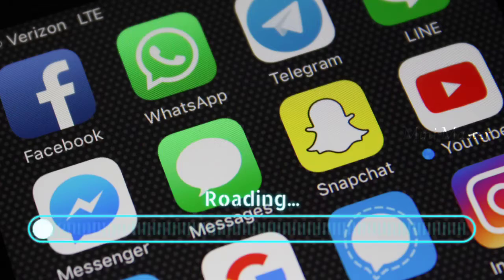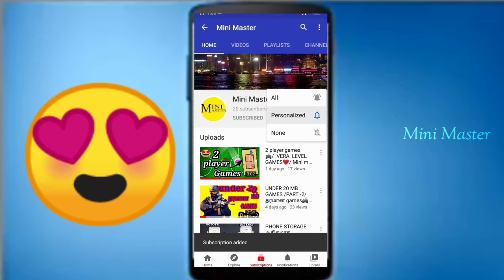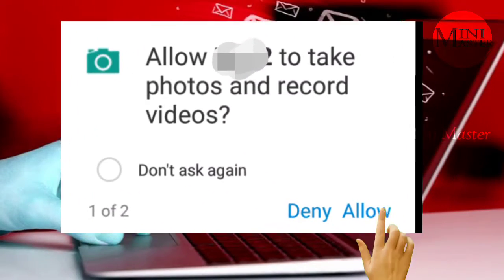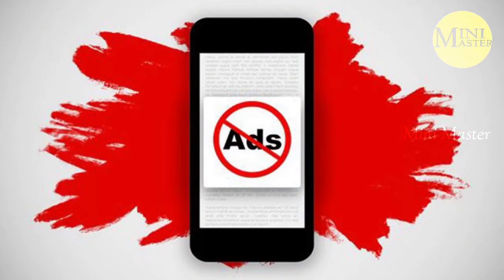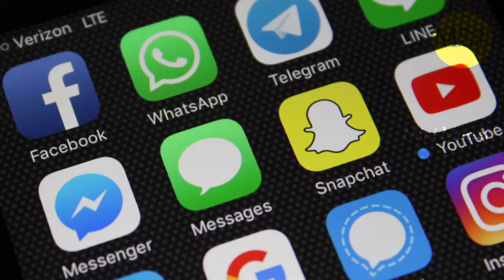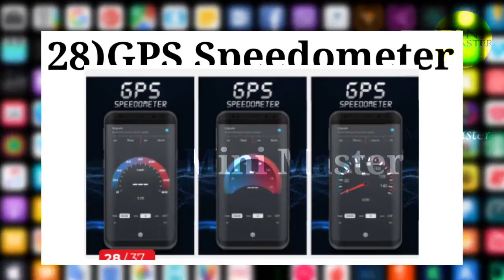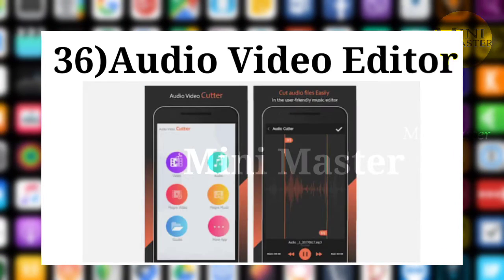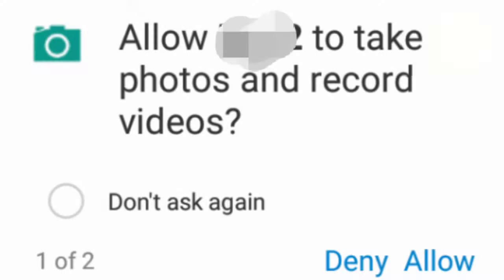37 dangerous apps in 2021 | உடனே uninstall பண்ணுங்கள் ❗❕|Mini Master...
37 dangerous apps in 2021 | உடனே uninstall பண்ணுங்கள் ❗❕|Mini Master...

37 dangerous apps